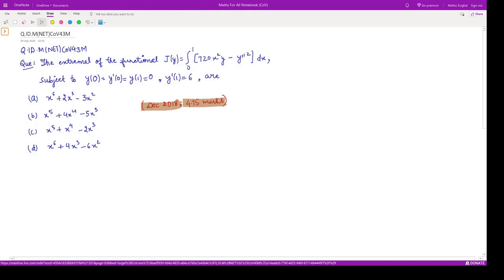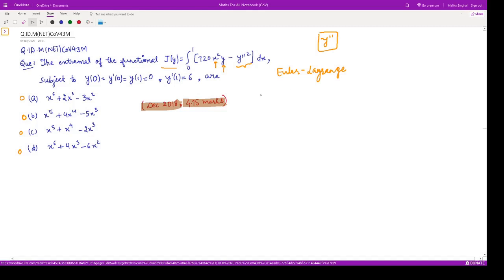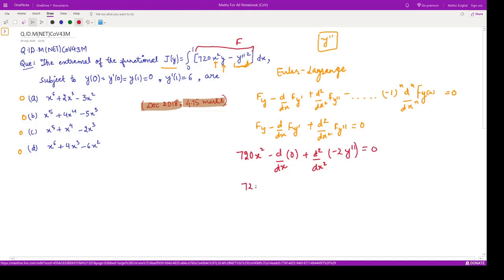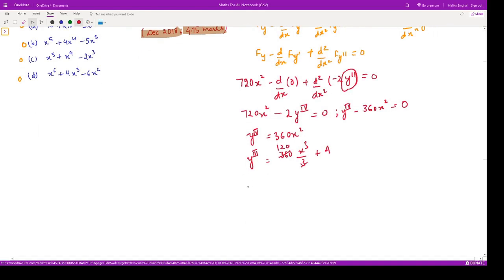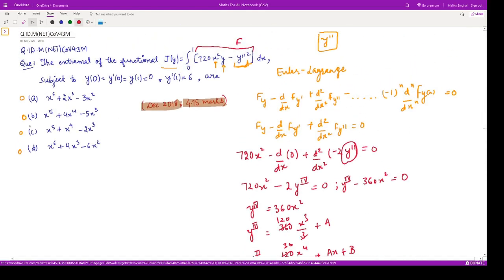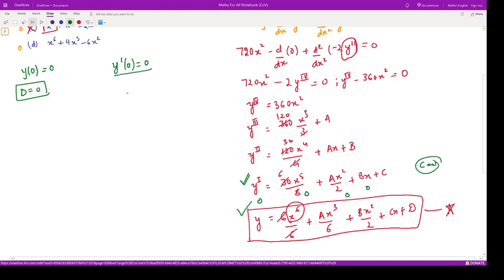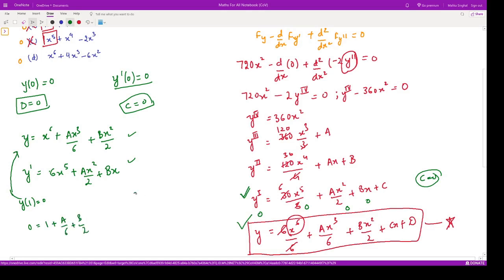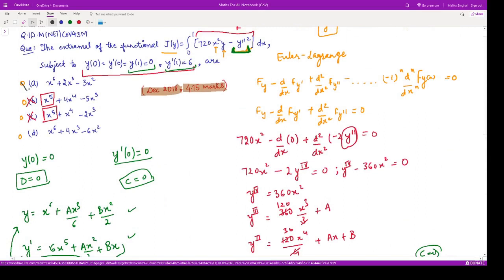(Q.ID.M(NET)CoV43M) Previous Years Question on Calculus of Variation, CSIR UGC NET, Dec 2018.